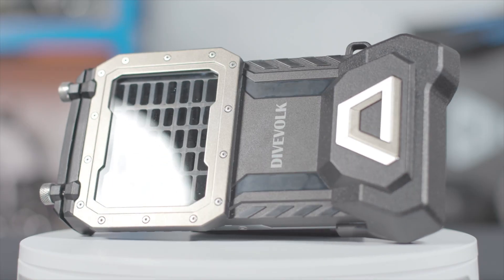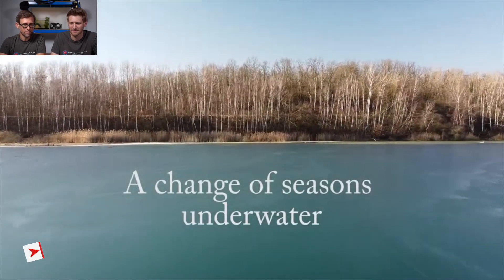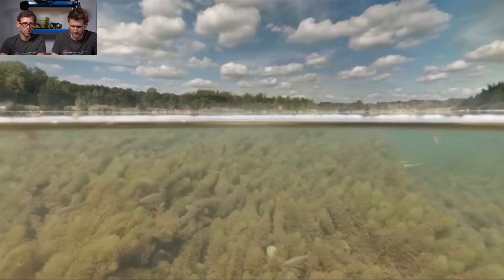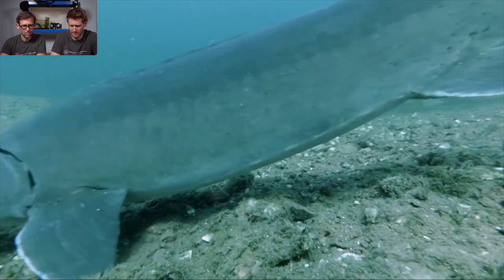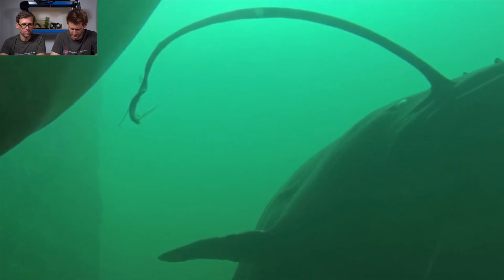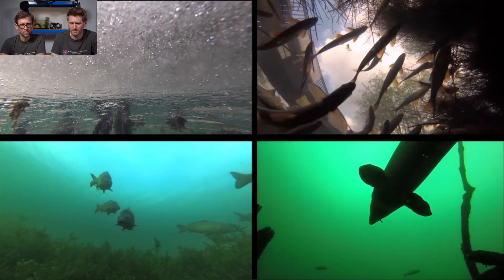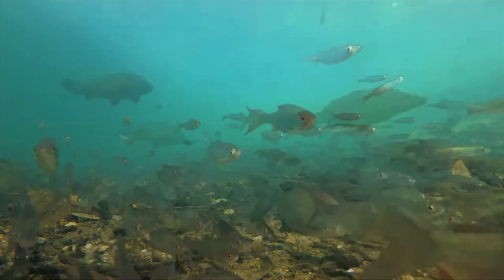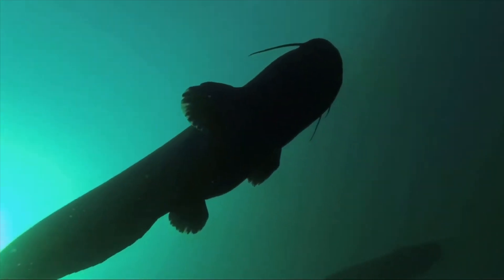Reviewing YOUR UNDERWATER FILMS #68 ⎮ Marcell Nikolausz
In todays episode of "Reviewing your underwater films" we review an underwater film by Marcell Nikolausz. Check out his video here:

Download my new FREE mobile App UNDERWATER VIDEO ACADEMY and start learning about underwater video right away:

Use the time code for navigation:
00:00 - Intro
03:33 - Submitted video
06:50 - Feedback Discussion
14:40- Feedback Summary

Atomos Ninja V: